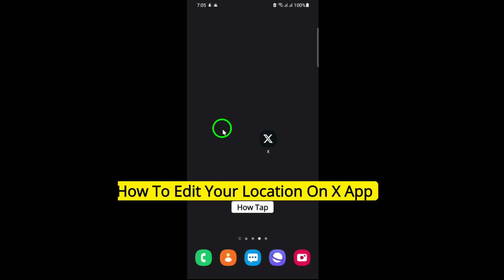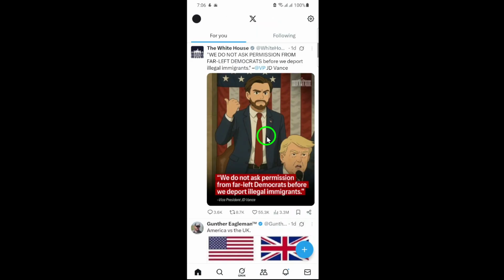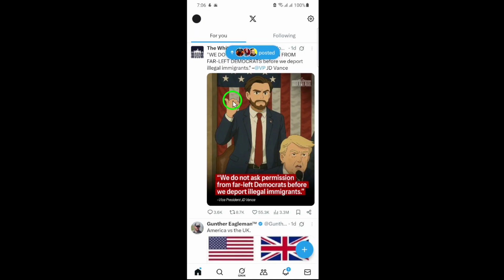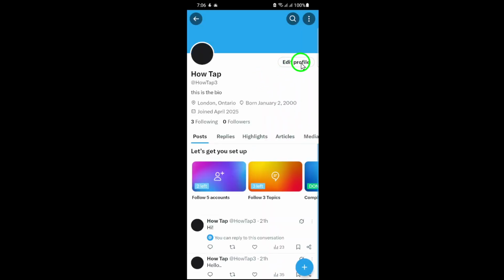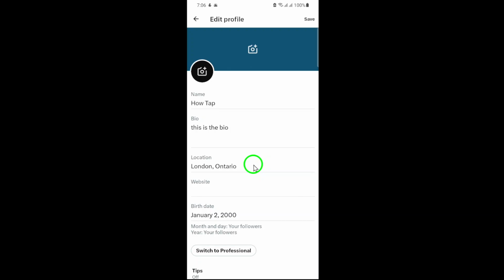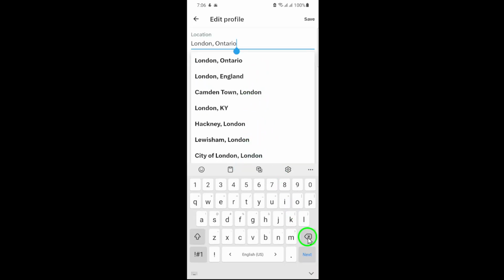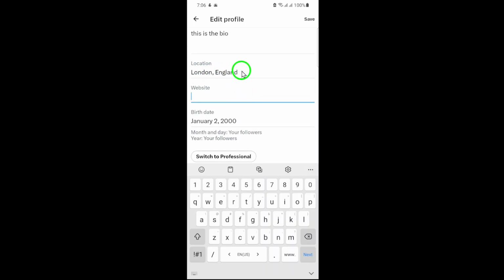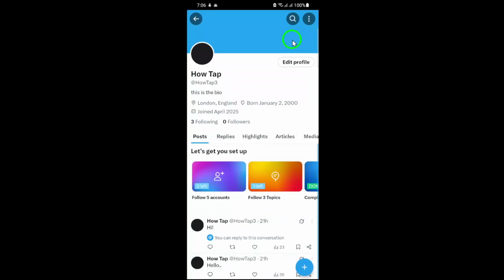How To Edit Your Location On X App (Updated)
Learn how to edit your location on X app with this updated guide! Keeping your location accurate can improve your profile visibility and help you connect with others more effectively.

Steps:

1. Open the X app.

2. Go to your profile by tapping your profile picture in the top left.

3. Tap "Edit profile."

4. Tap on your old location and enter the new one.

5. Save.-
Timeline:
00:00 Start
00:12 How to do it
01:05 End